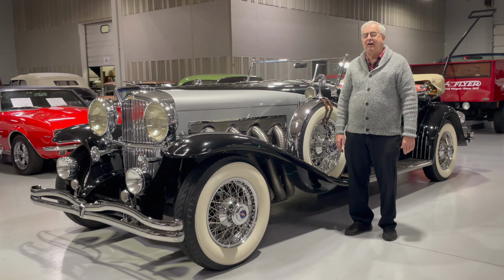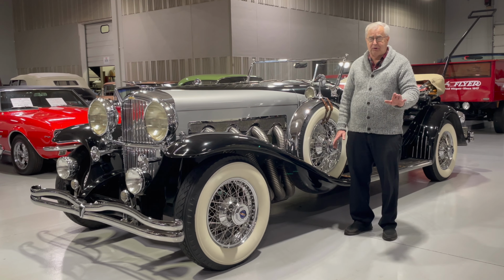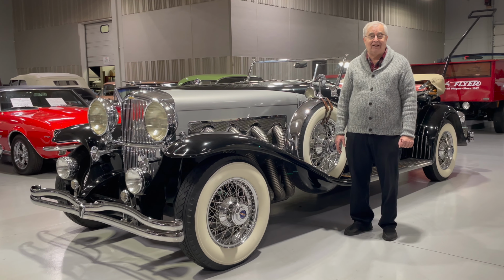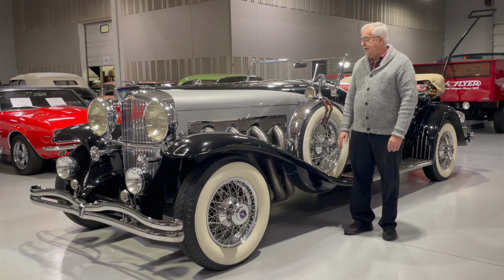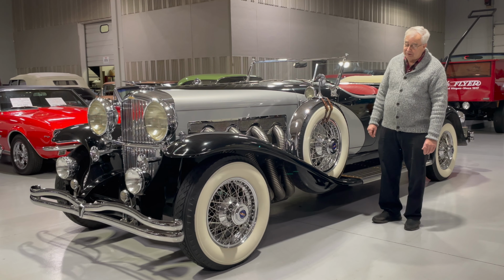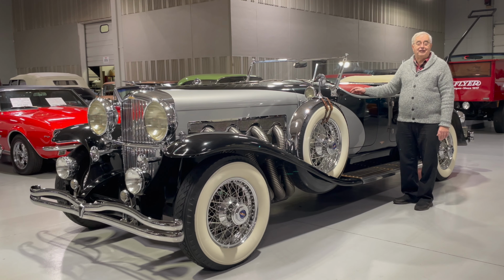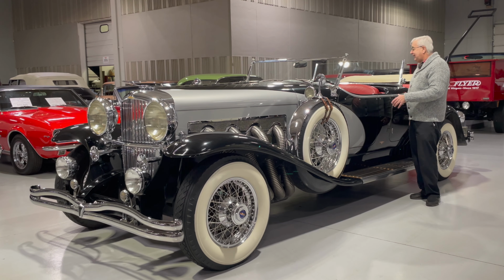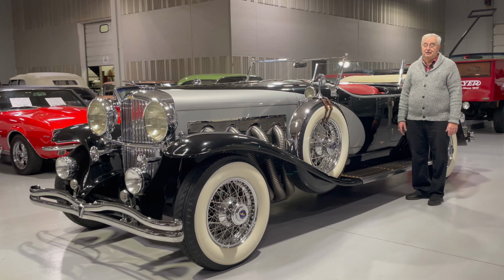1985 Duesenberg II SJ Dual Cowl Phaeton - FOR SALE at Ellingson Motorcars in Rogers, MN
This 1985 Duesenberg II SJ Dual Cowl Phaeton is an impeccably built full scale replica with fantastic modern amenities that makes it a wonderful car for summer day cruising! Originating from modest beginnings as carriage and bicycle builders around the turn of the 20th century, Fred and Augie Duesenberg set their sights on the then-emerging market of automobile and engine manufacturing in 1913. The Duesenberg brothers always had an interest in building high performance engines and achieved notable success racing their creations in the 1920s. In 1926, E.L. Cord purchased the Duesenberg Motor Company, renaming it "Duesenberg Inc." and tasking Fred Duesenberg with producing a namesake super car. On December 1, 1928, Duesenberg debuted its Model J at the New York Automobile Salon. The Model J was perhaps the most famous Duesenberg known for its big footprint, gorgeous look, tremendous speed, and incredibly high price. The timing couldn't have been much worse for a high-end performance car with the Wall Street crash occurring 1929 and subsequent Great Depression. Although the Duesenberg Model J was a status symbol for the rich and famous in the 30s, the company was no more by 1937. In the years and decades that followed the end of Duesenberg, several revival attempts were made. One such attempt to revive the great Duesenbergs of the pre-war era was undertaken by the Elite Heritage Motors Corp. of Elroy, Wisconsin. Known as the Duesenberg II, the Elite Heritage Motors rendition was an extremely well-built, scale replica of the Duesenberg built on a Ford chassis with a Ford powerplant and running gear. Unlike virtually all neoclassic replicas, the Duesenberg II was built with steel-reinforced fiberglass making the bodies particularly robust and sturdy. Under the hood on this Duesy II is a 351 Ford V8 engine paired with a single 2 barrel carburetor. It's mated to a C6 Automatic Transmission. Being that the Duesenberg II was a modern build, it comes with many desirable options beyond what was available on the pre-war Duesenbergs. It also features power steering and power front disc brakes. Dual side-mounted spare tires with side view mirrors, a rear mounted trunk, and rear luggage rack are welcome additions as well and add to the period look of this Duesenberg II. The chrome and brightwork around the exterior of this Phaeton are in fantastic condition. The beige convertible top and glass back window are in wonderful condition as well. The fiberglass body is in great shape and is finished in a black and silver two-tone paint scheme giving this car a truly classy exterior appearance. A set of wide whitewalls mounted on wire wheels complete the classic exterior look of the car. The interior on this Duesenberg II is stunning! The front and rear bench seats, and the door panels, are upholstered in burgundy leather and have a fantastic look. The steering wheel and engine turned dash appear to be in their stock configuration and are in wonderful condition. The dash is equipped with a 160 MPH speedometer, 6,000 RPM tachometer, amp gauge, oil pressure gauge, temperature gauge, fuel gauge, clock and altimeter, and an AM/FM/Cassette entertainment system is mounted neatly under the dash. Whether you're adding to your existing collection or you're buying your first neoclassic car, this 1985 Duesenberg II SJ Dual Cowl Phaeton would make an excellent choice. Give us a call today!

0:00 - Video Start
9:49 - Cold Start
10:23 - Virtual Walkaround

About Ellingson Motorcars:
Ellingson's Number 1 Classic and Collectible Cars is a top collectible classic car dealer in the Midwest. Our indoor showroom houses over 90 beautiful classic cars, trucks and motorcycles for sale ranging from pre-war antiques to American muscle cars to today’s modern automobiles. Our knowledgeable and friendly staff is always eager to help you find your perfect dream car. Our consignment and buying program is one of the best in the business. If you have a car you are looking to sell, let one of the staff know. We can help you determine how to maximize the price you get. We also offer a full service repair facility with the knowledge and expertise to work on most any mechanical issues. Make Ellingson's the Number 1 place to call when it comes to buying, consigning, selling, or servicing your collectible classic automobile or truck.